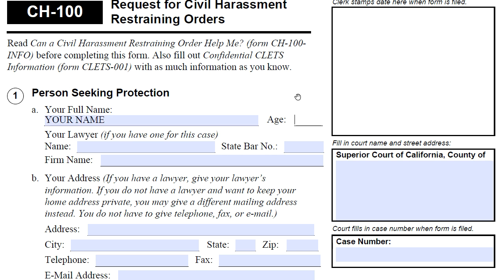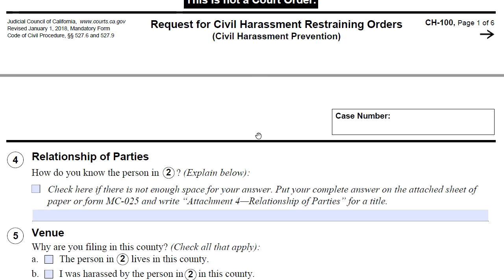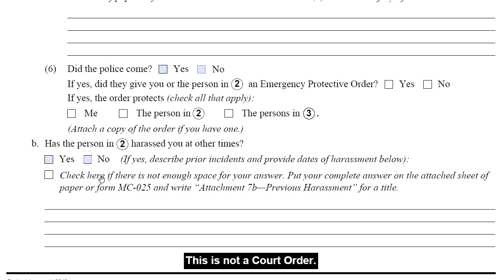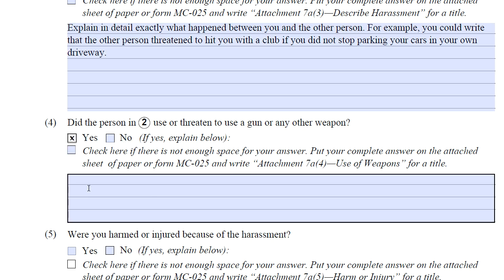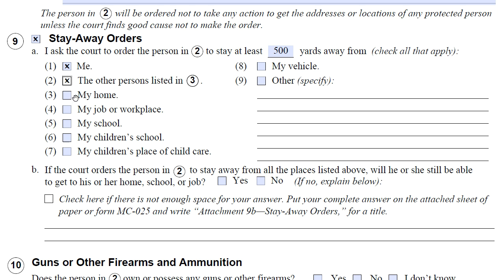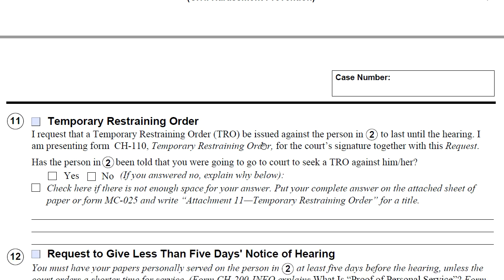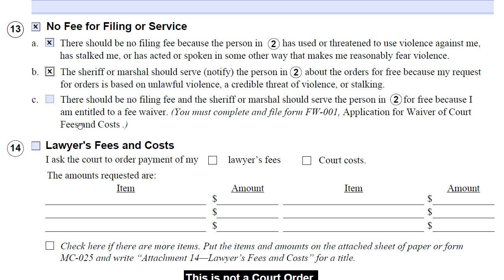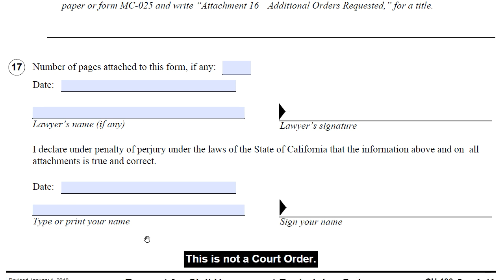CH-100 Request for Civil Harassment Restraining Order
This is a brief tutorial for filling out the form to request a Civil Harassment Restraining Order. This form is part of a series of forms necessary to get a restraining order in California.